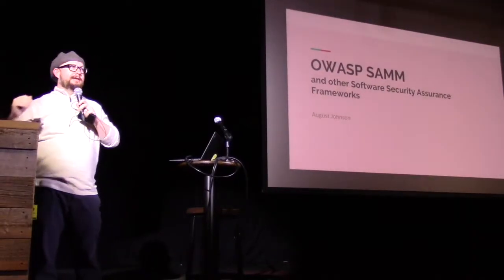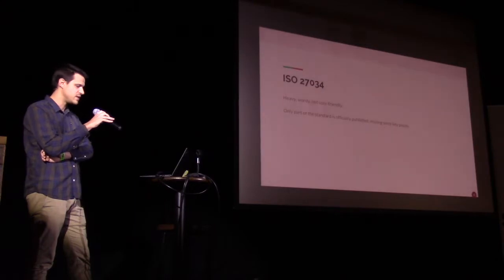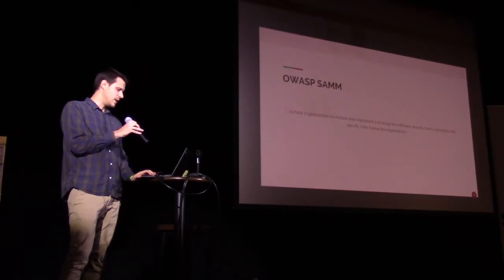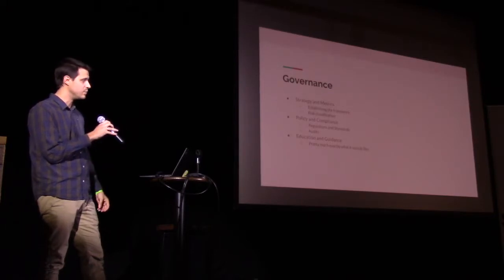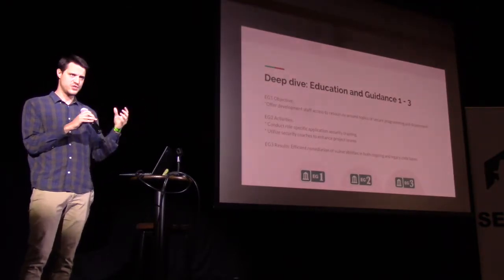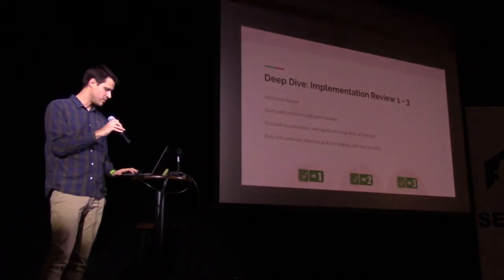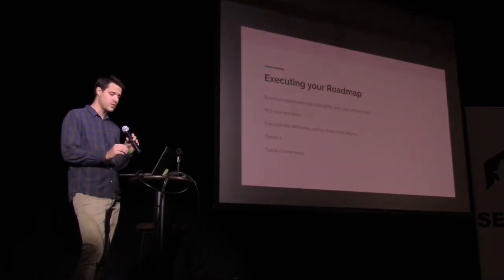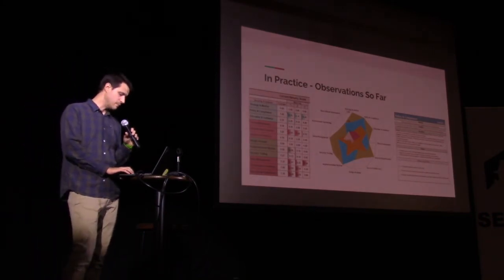OWASP SAMM and other Software Security Assurance Frameworks - August Johnson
Software is cruddy. These tools help to make it better. This will be a review of various software security assurance tools, and a more in-depth look at the OWASP SAMM, what you can adopt, and how it can benefit coders, and really, anyone who uses the software.